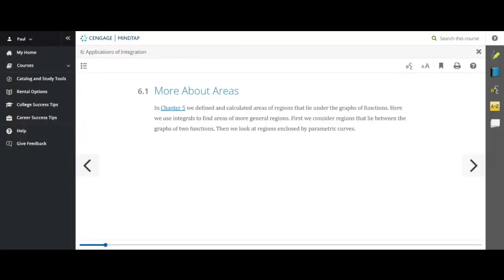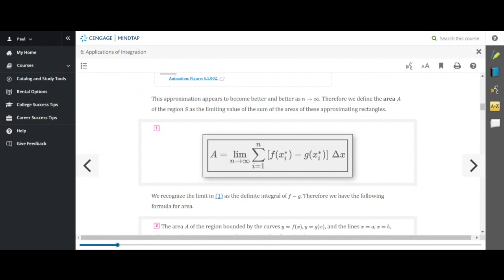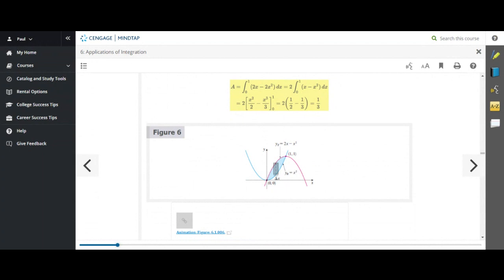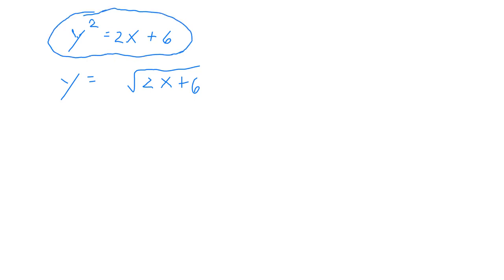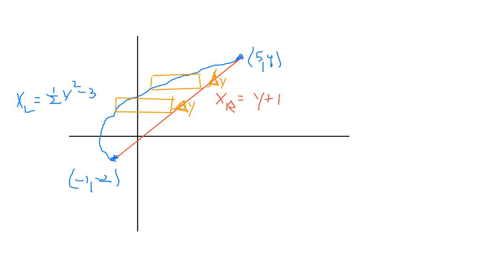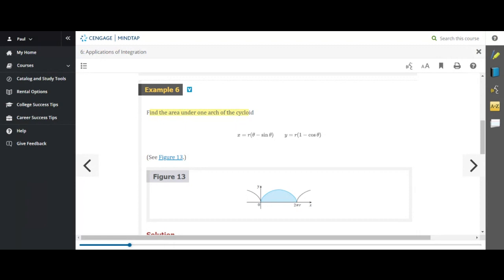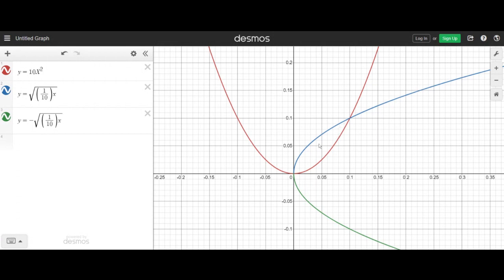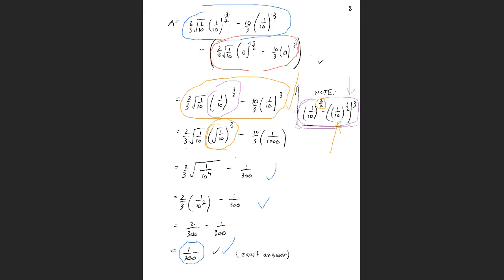MATH 182 CRN 40195 Section 6 1 Examples' Summer 2021